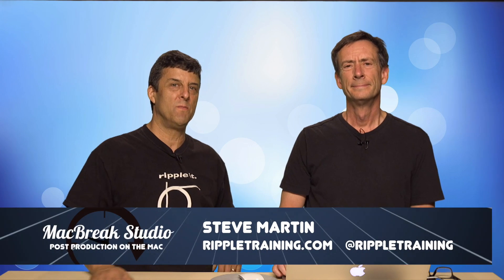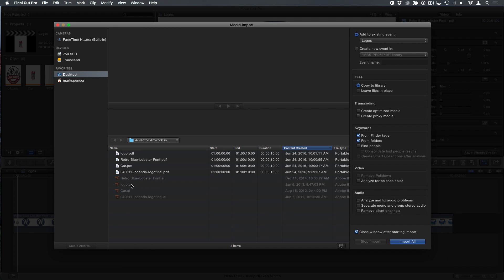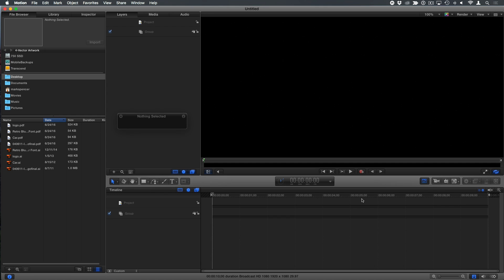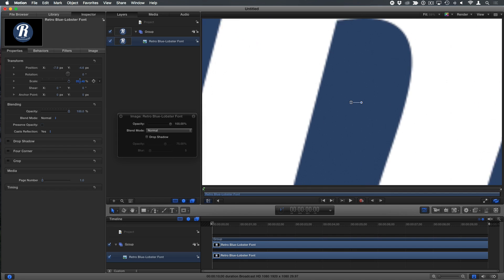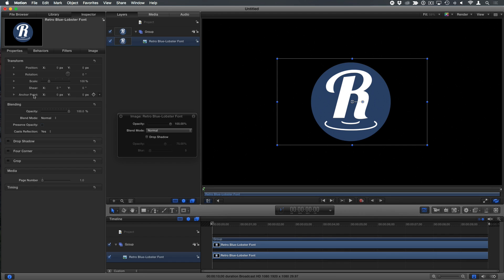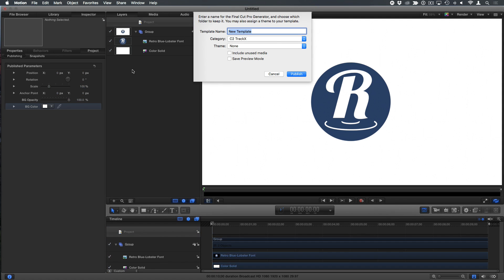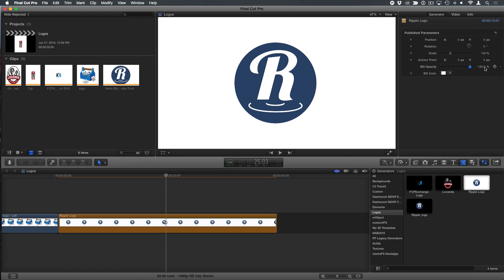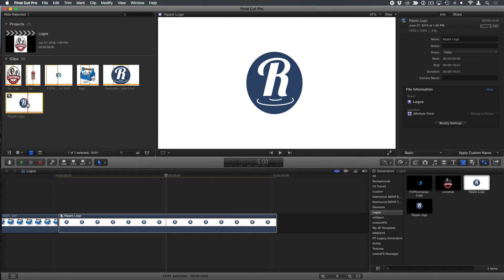MacBreak Studio Ep 376: Working with Vector Graphics in FCP X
In this episode of MacBreak Studio, Mark Spencer shares some tips on how to work with Vector graphics in Final Cut Pro X.